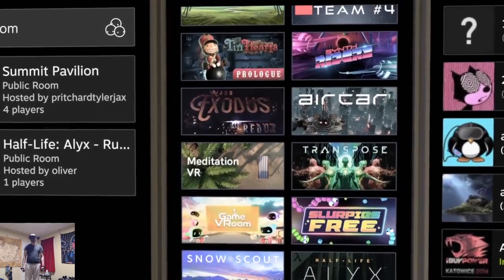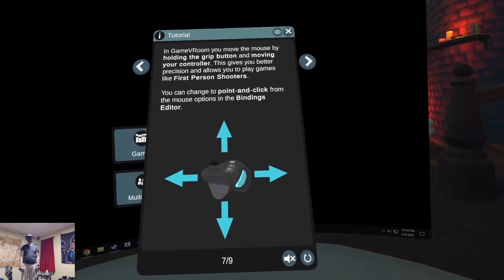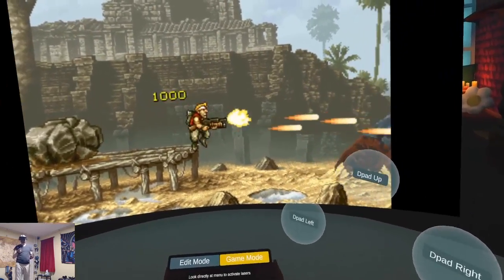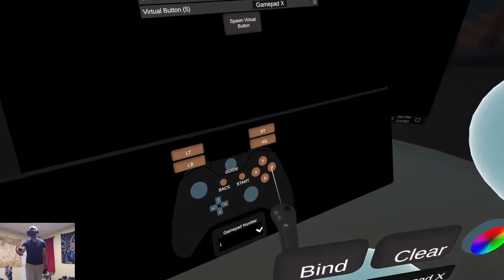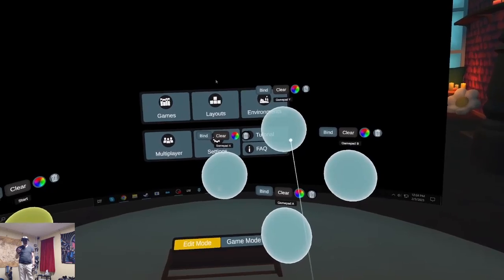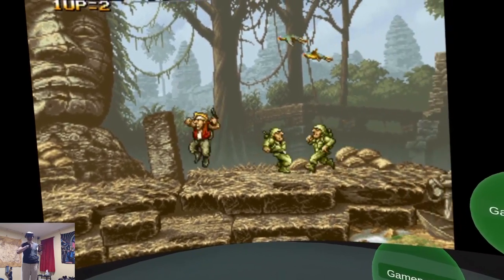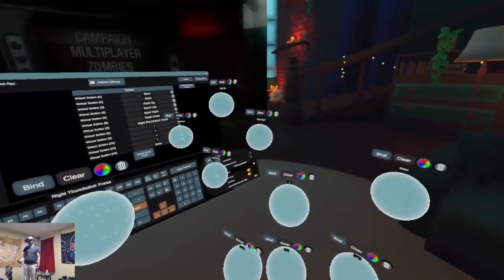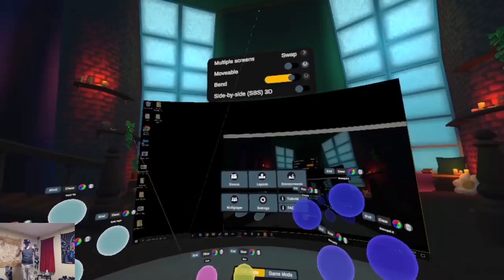Make any Steam game like a Nintendo Wii with GameVRoom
GameVRoom can turn your Steam Library into a Nintendo Wii in VR. Let’s check it out!

0:00 Intro
0:41 Tutorial
3:09 setup for Metal Slug
13:19 setup for COD zombies
16:53 Outro